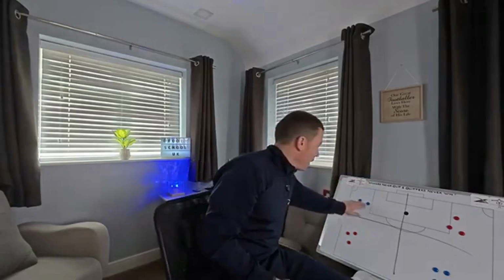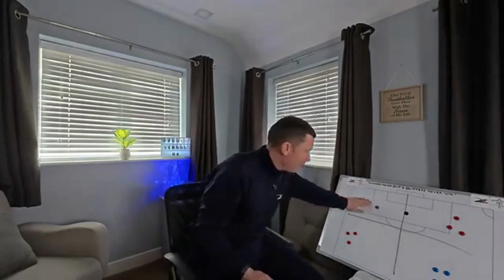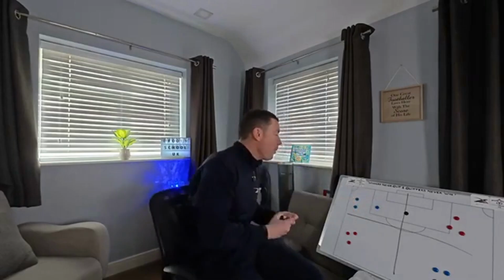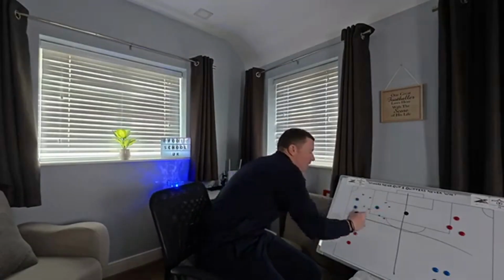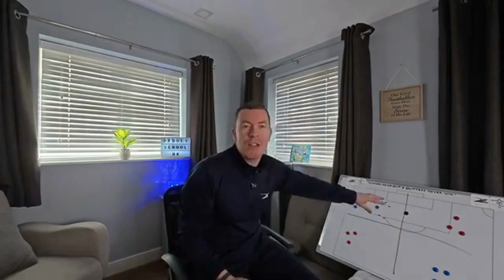Set Up For Success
A quick dive into how to start a session-this example is for football (soccer) though essentially can be used as a framework for most team sports and activities etc